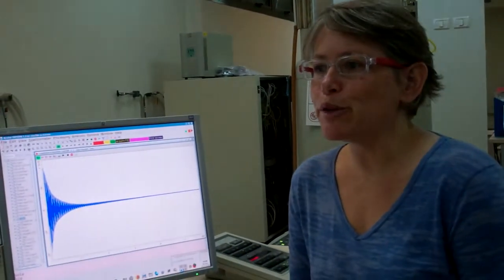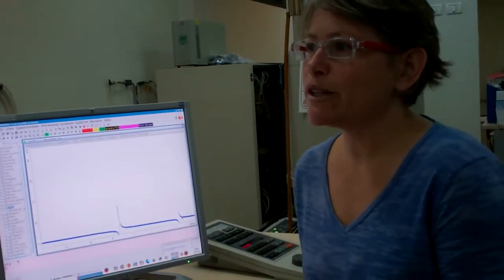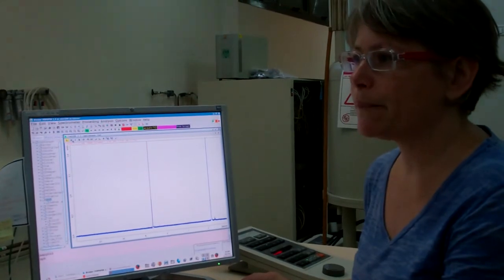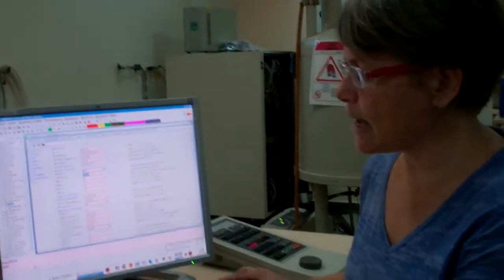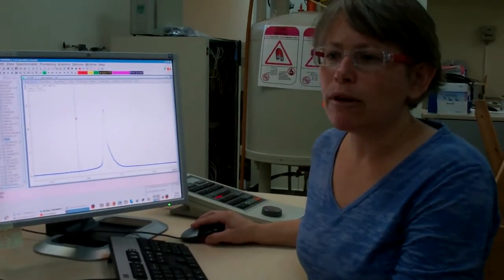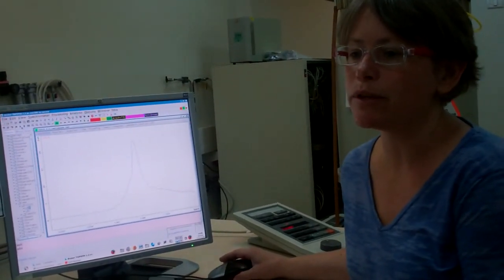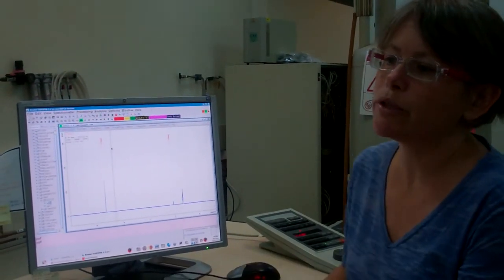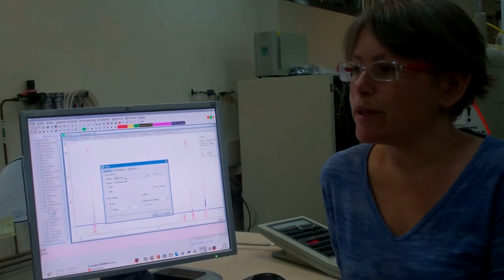8. processing - "lesson 1" NMR training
Some guidance through the basic processing steps of pulsed FT NMR.